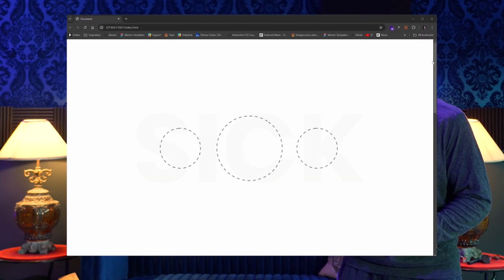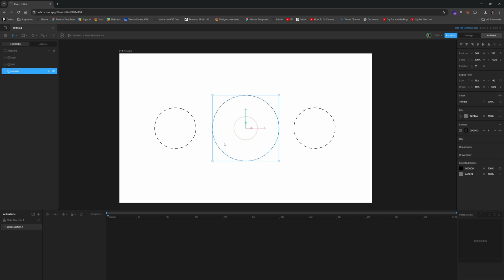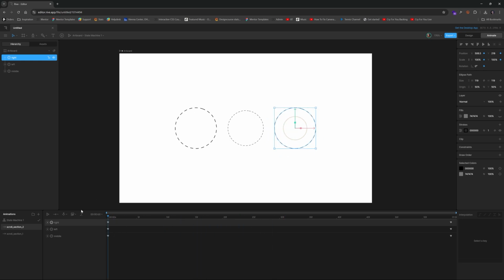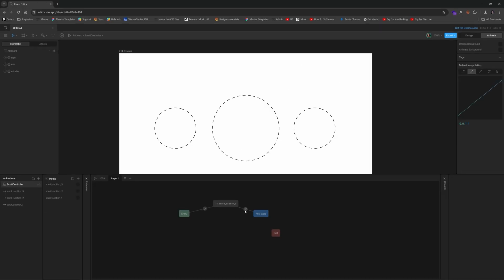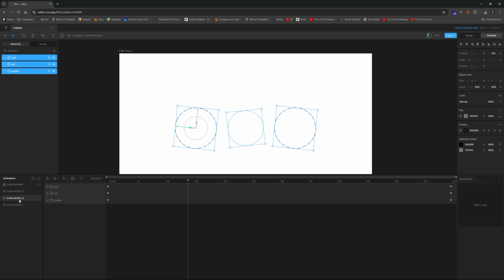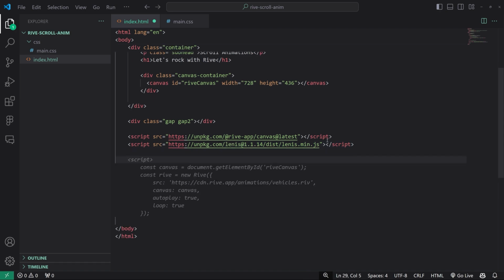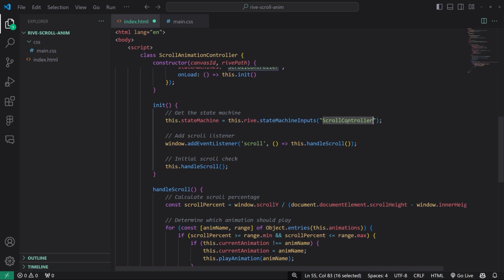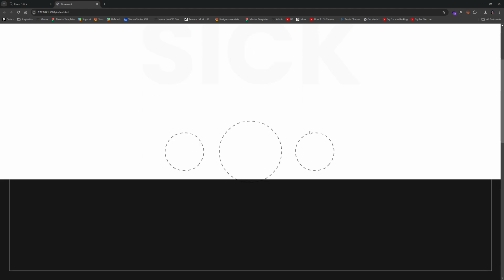Creating Scroll Activated RIVE Animations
- Get notified when my Rive course is released!
-- Today, we're going to step back into the awesome world of Rive and show you exactly how you can activate various Rive timelines based on scroll position. This involves a bit of JavaScript, and project files are available down below!

0:00 - Intro
0:53 - Creating the Rive Assets
2:30 - Animations
7:30 - State Machine Logic
13:22 - HTML / CSS / JavaScript